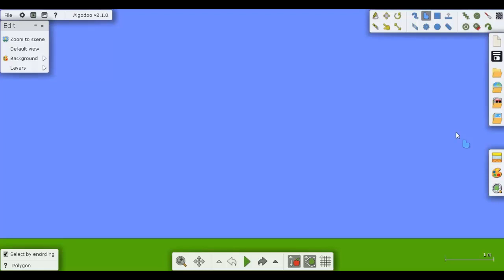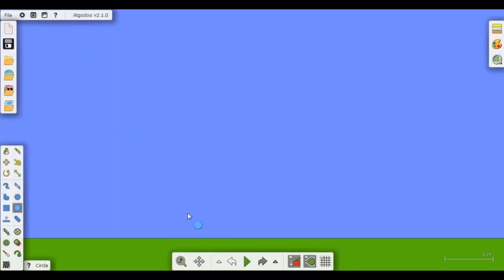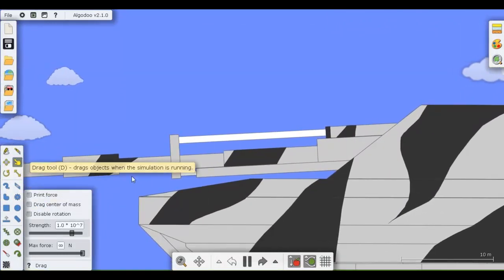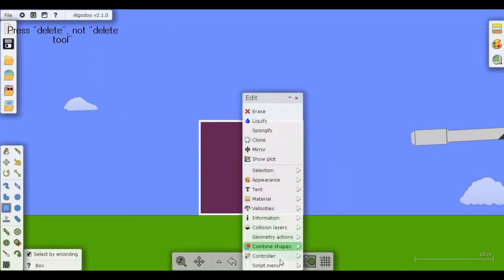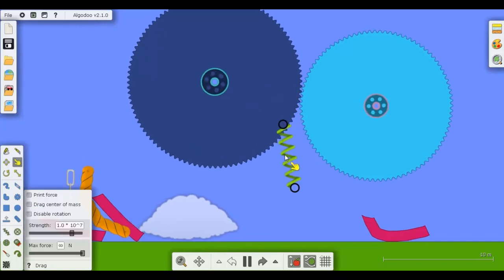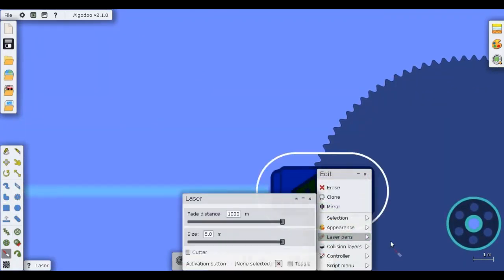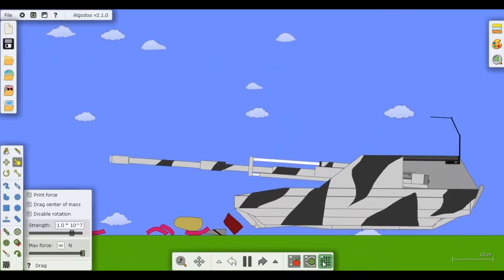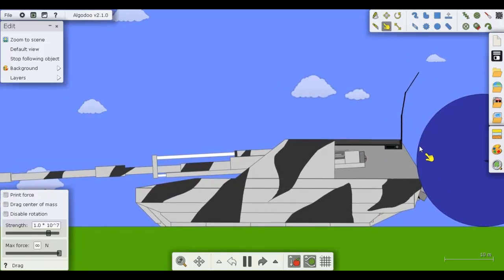Basic Algodoo Tutorials - Toolbars and Tools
A simple explanation on the toolbars and tools, i do go on for a bit, so yeah.

Algodo by Algoryx